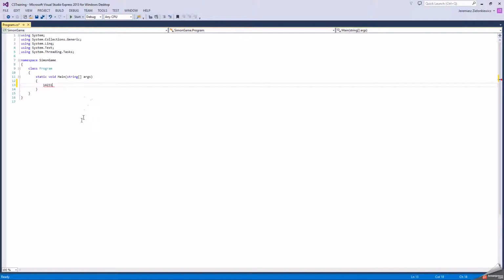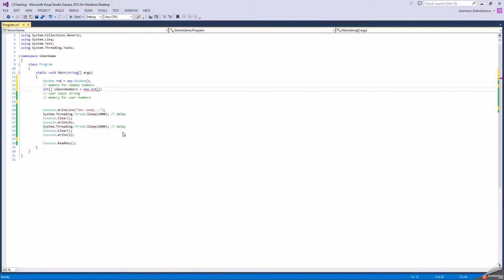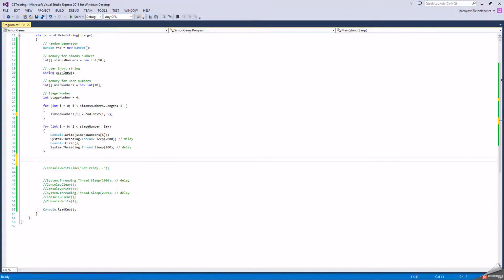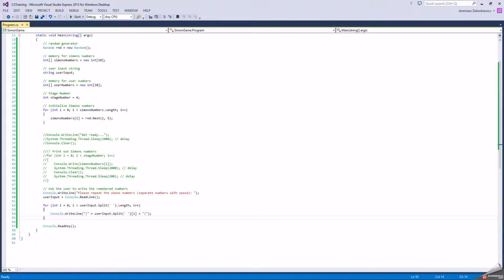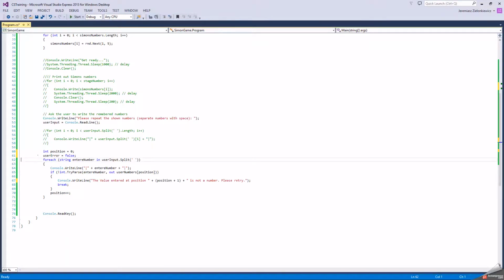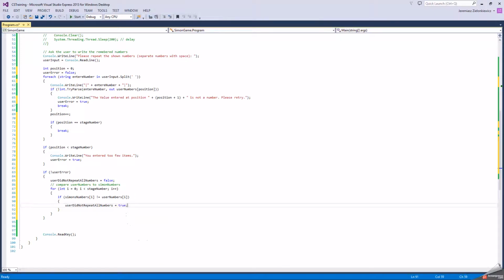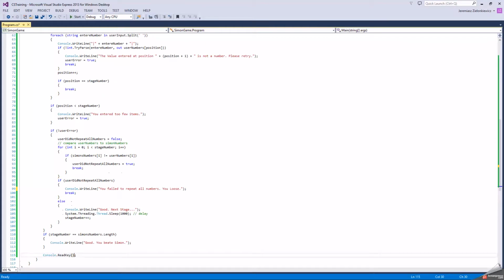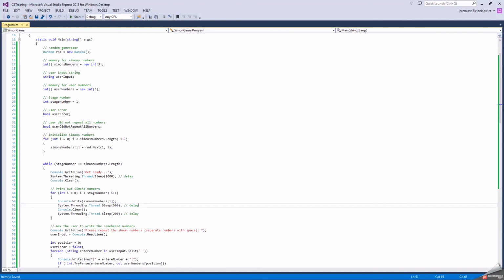C# Training 05 - The Simon Game